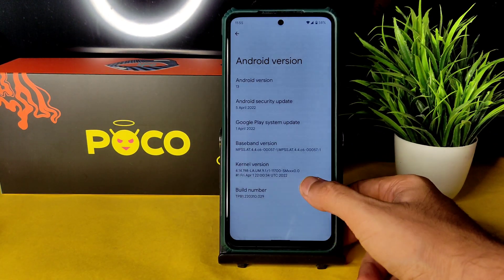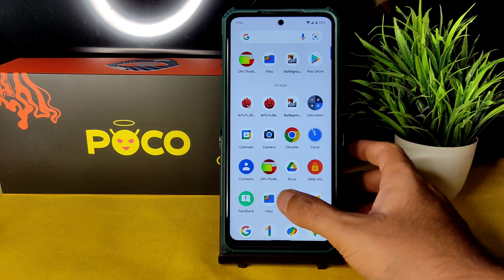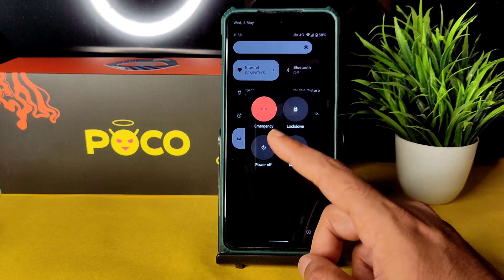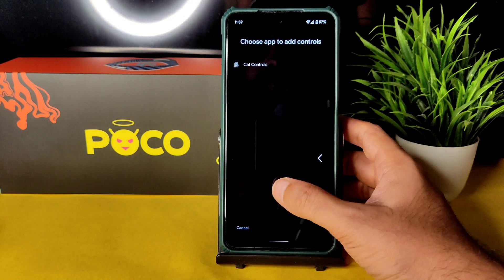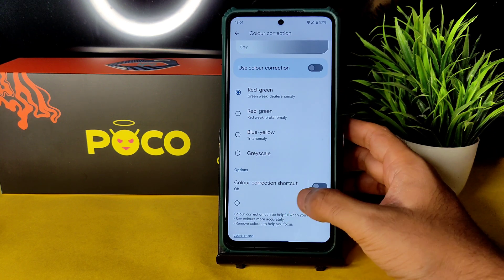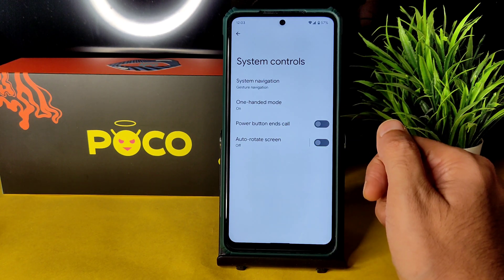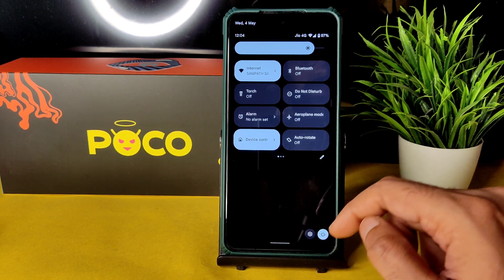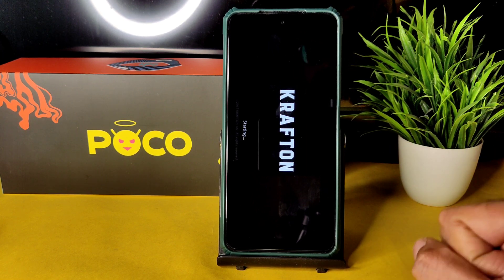Pixel 5 Port Poco X3 NFC Android 13 Beta 1 ✌😜👍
Pixel 5 Beta 1 Port | Android 13.
Released: 04/05/2022

Changelog:
• Initial Build

Notes:
• Partially cleared of GApps

Credits:
• Thanks to Neferon for help

By droid_guru